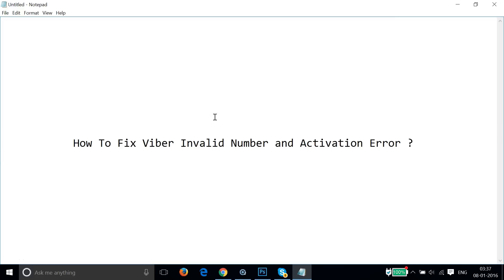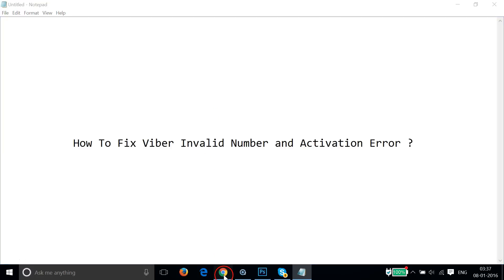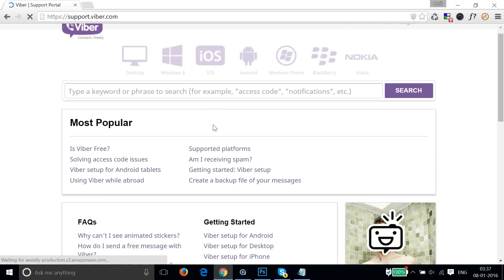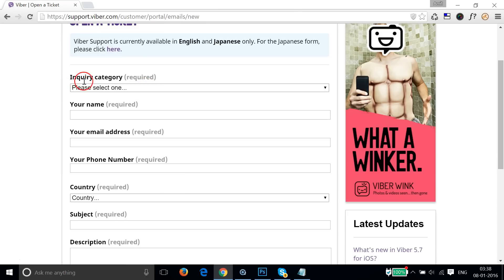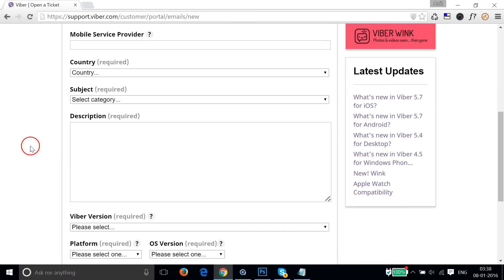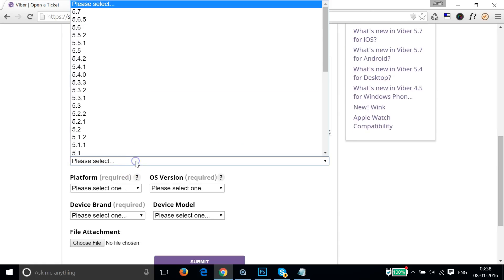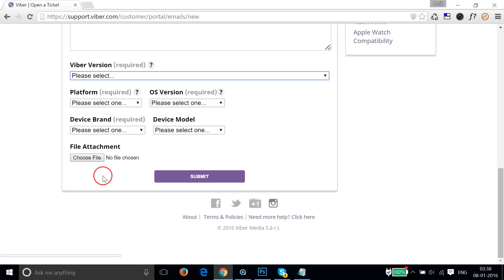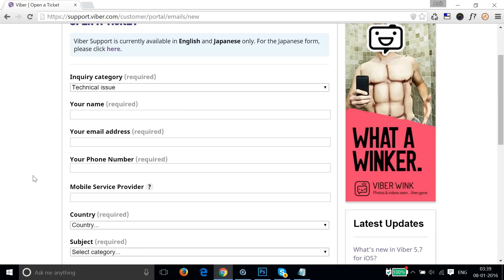How To Fix Viber Activation Code Error and Invalid Phone Number -2016?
How To Fix Viber Activation Code Error and Invalid Phone Number ?

Step 2: Fill out the form with all required fields .Also,attach the error of the screenshot that you are getting .

Step 3: Click on Submit button  and wait for reply ,Generally they reply within 24 hours .

That's all